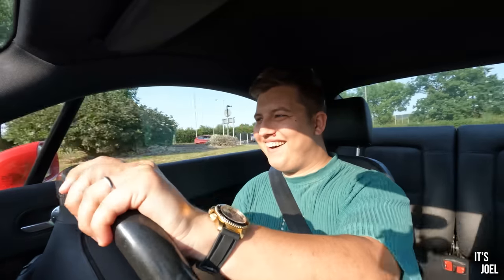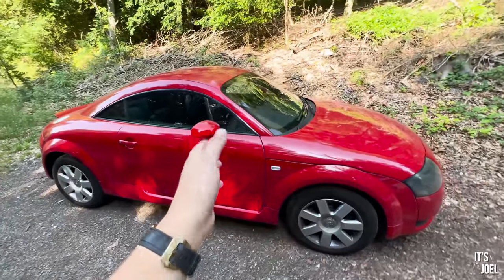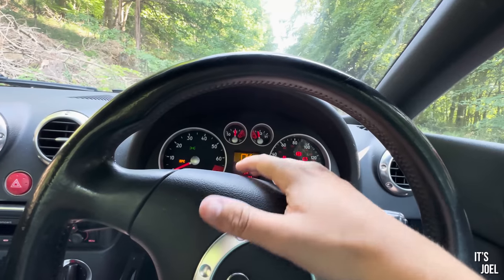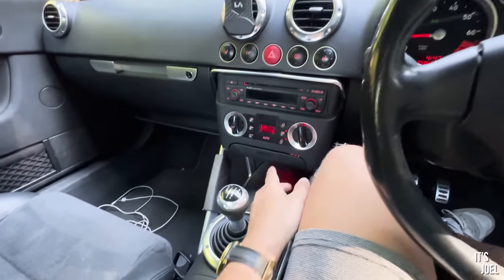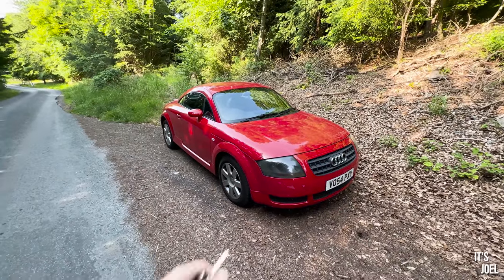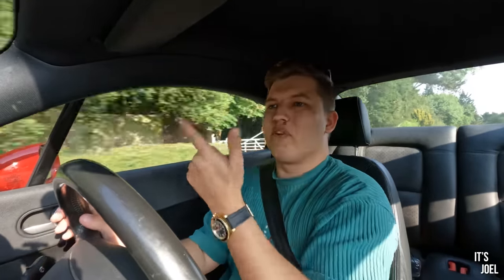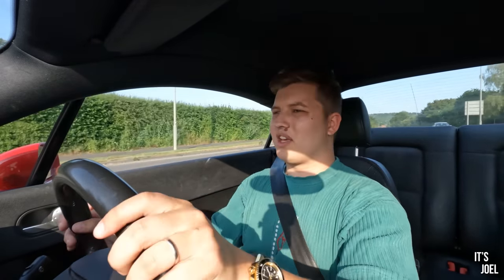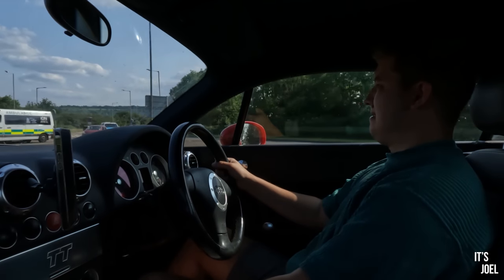I'VE BEEN DAILY DRIVING MY £475 AUDI TT FOR A MONTH!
It's now been a month since my Copart Auction MK1 Audi TT arrived, and I've been daily driving it! Here's a roundup/review of my first month and 1,000 miles with the car...